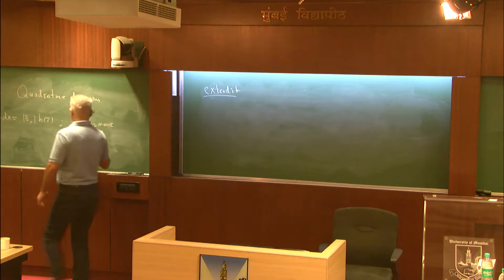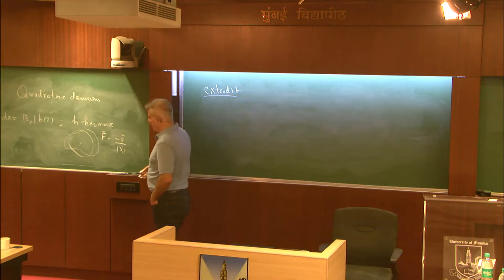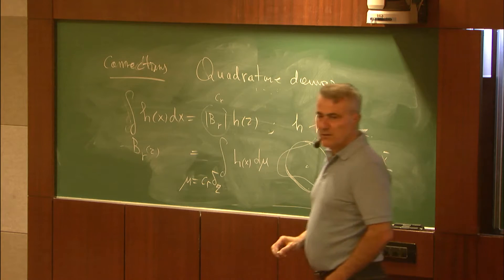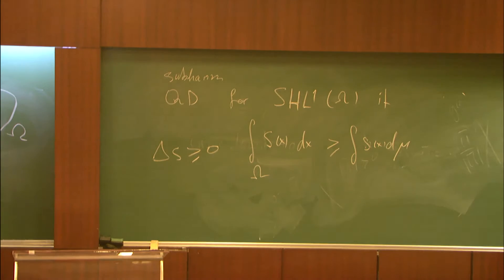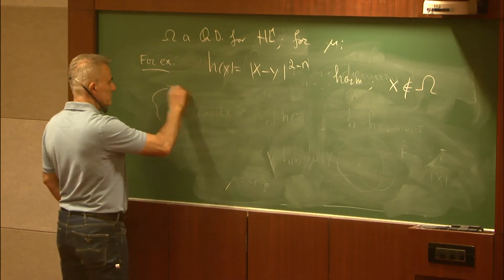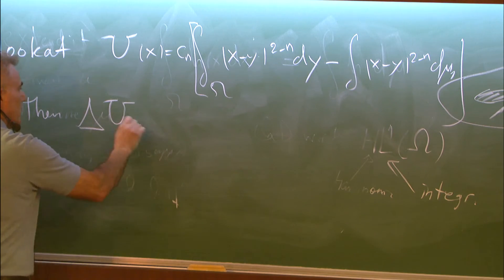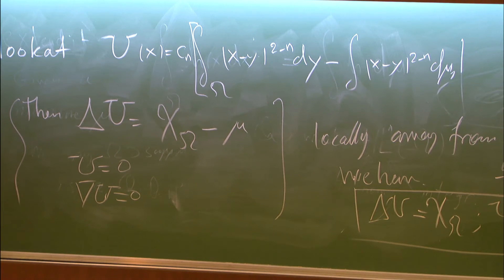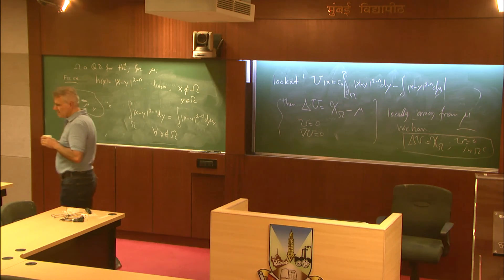GIAN Mathematics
Day 5

Video 4